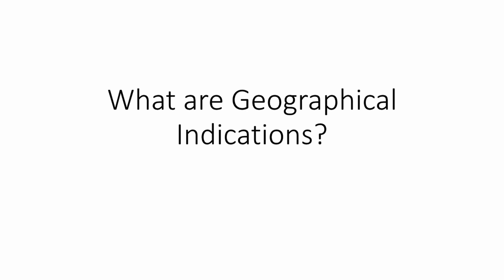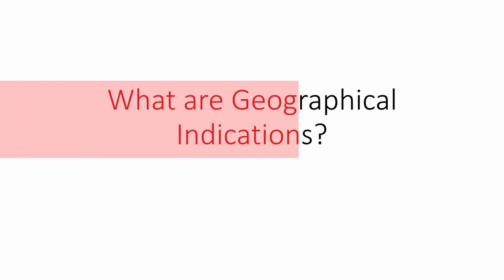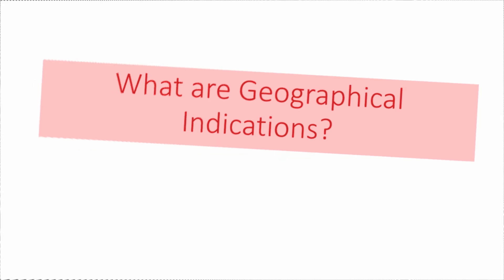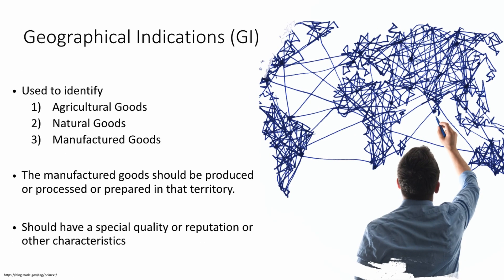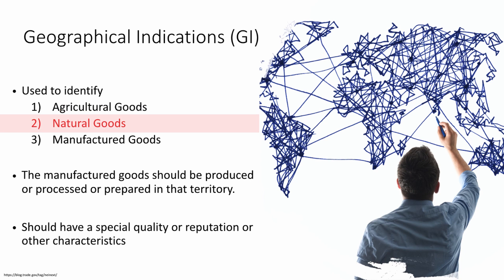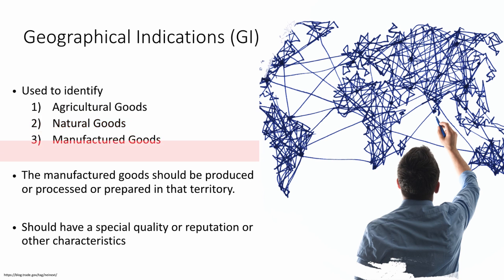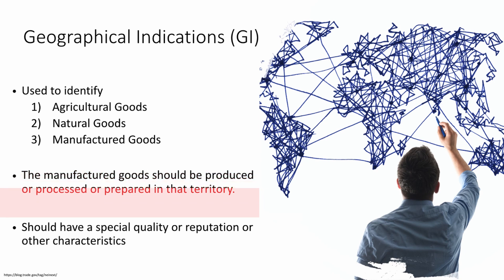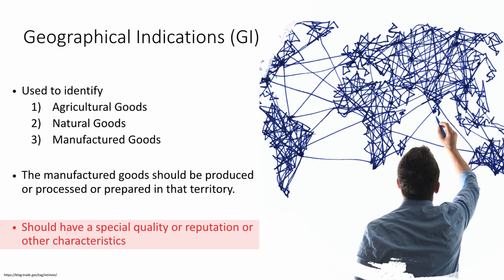What are Geographical Indications